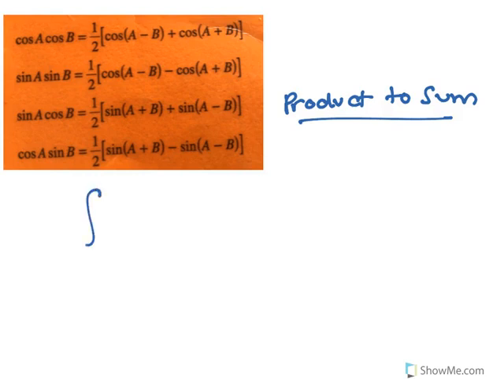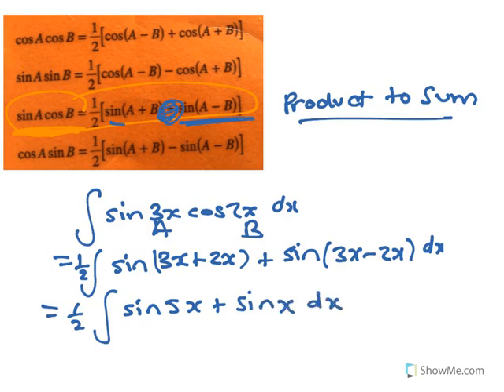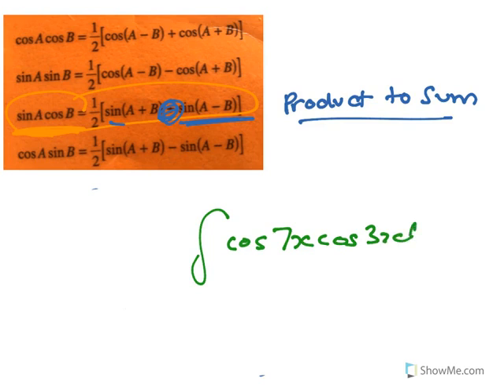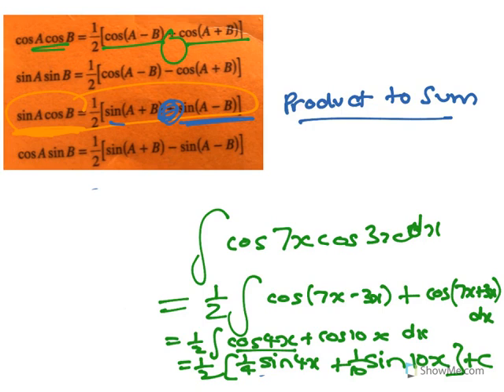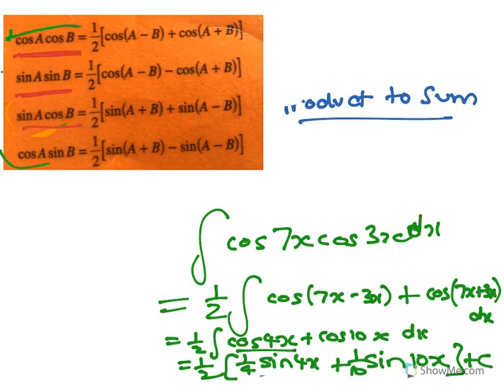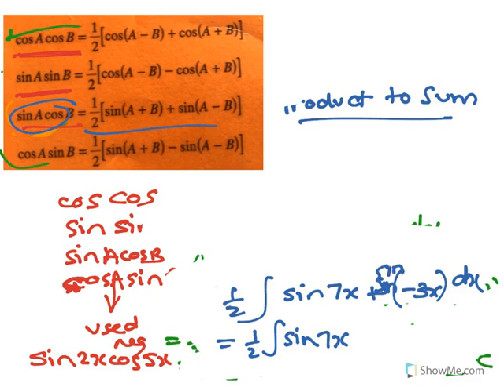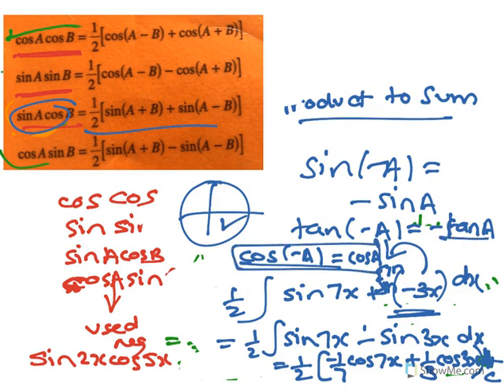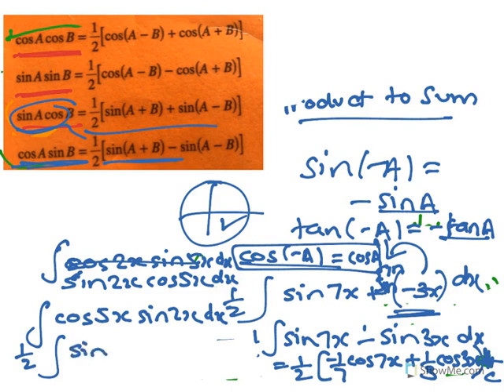EXT 1 YR 12 PRODUCT TO SUM INTEGRATION